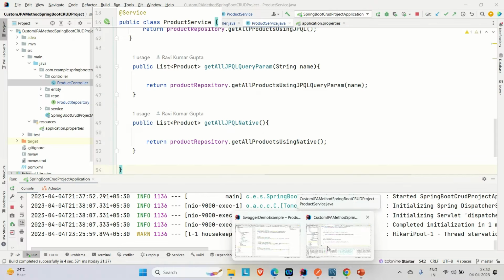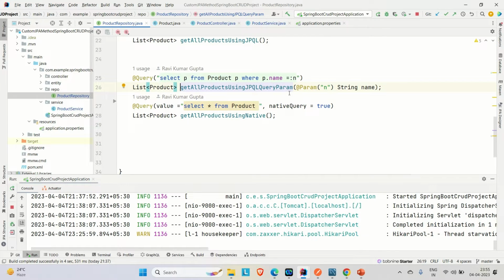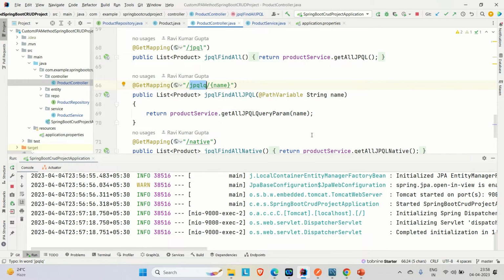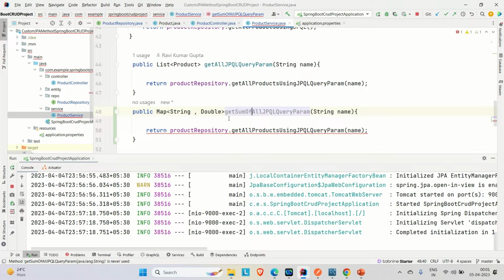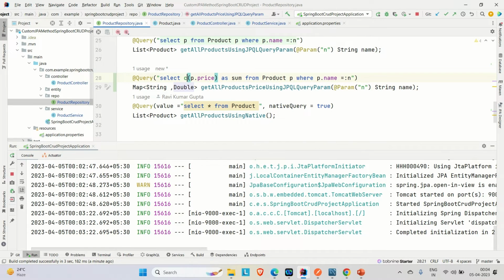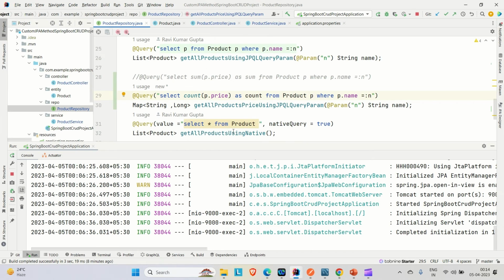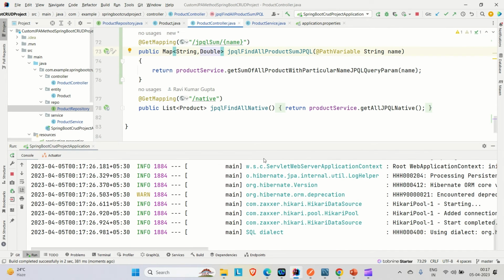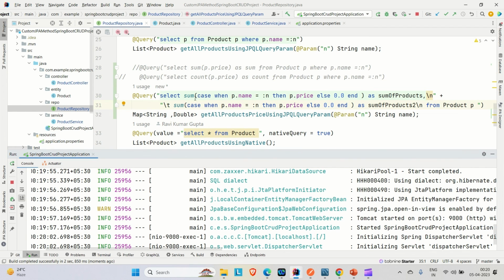Advanced JPQL Queries | Case (When ......Then ) | Aggregation Query Sum() & Count() | EnggAdda